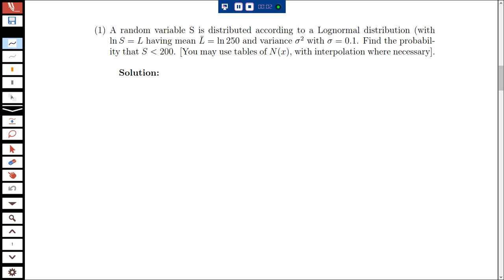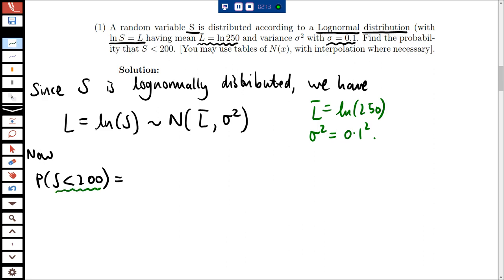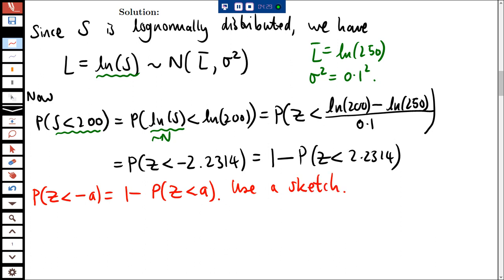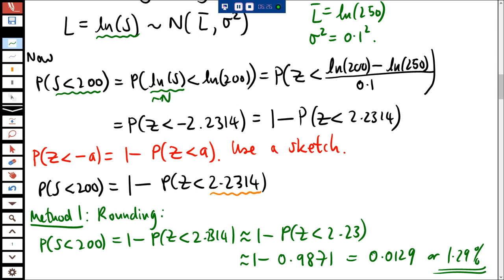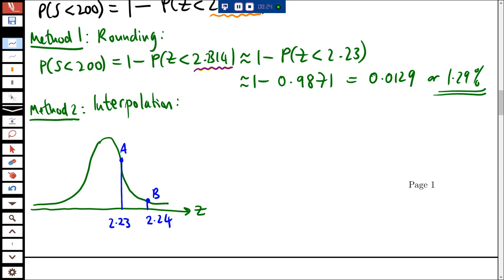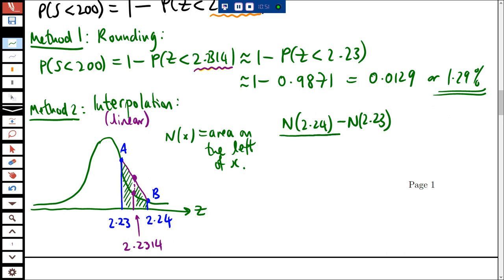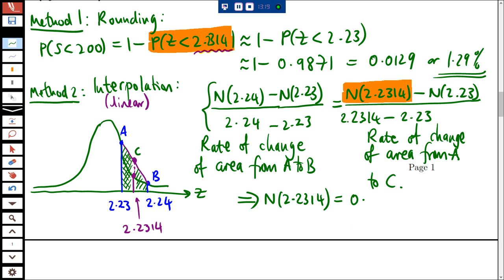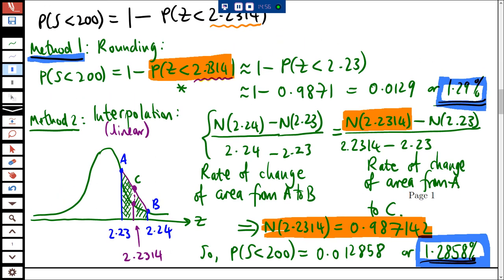Financial Mathematics. Tutorial 9.1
Share prices modelled as a lognormal distribution.